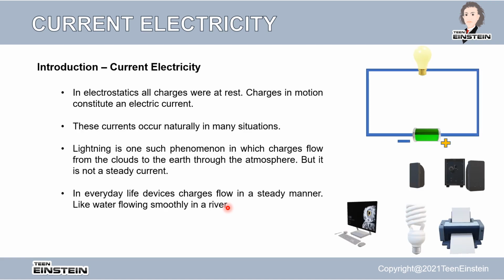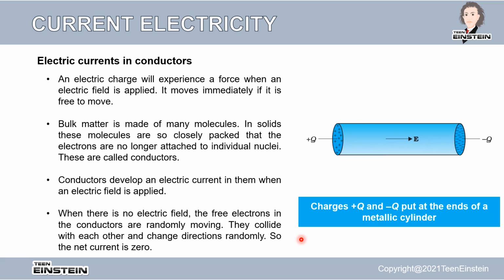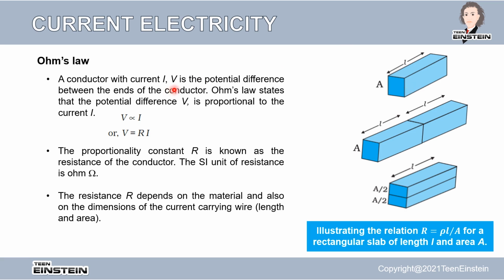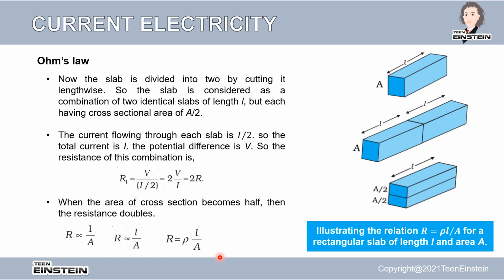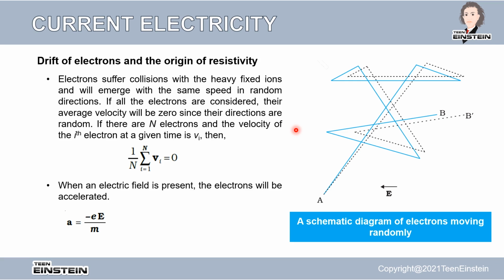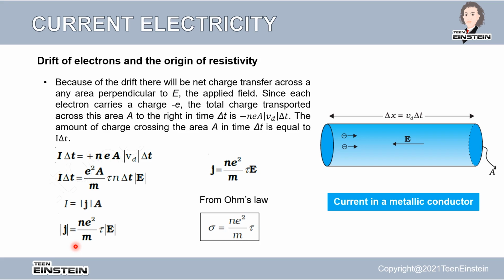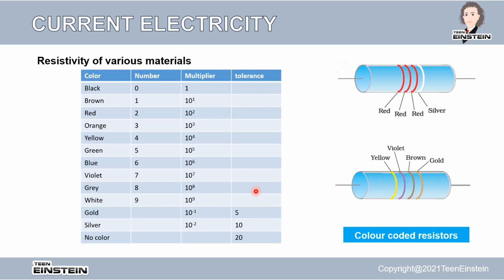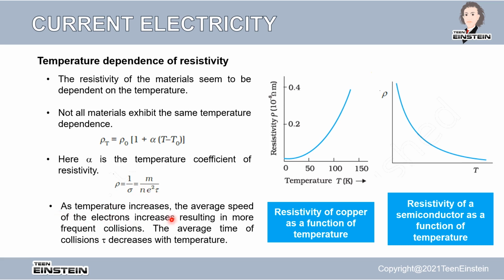TeenEinstein| Current Electricity | Limitations of Ohm's Law | Class 12 | NEET |IIT JEE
current electricity
electric currents and the origin of resistivity
limitations of Ohm's law
resistivity of various materials
neet coaching
iit coaching
jee coaching
cbse coaching
board exam
iitjee mains current electricity questions
twelfth Grade
stem Tutoring
ap-physics
class 12
class 12 physics
ncert physics
cbse physics
neet exams
iitjee exams